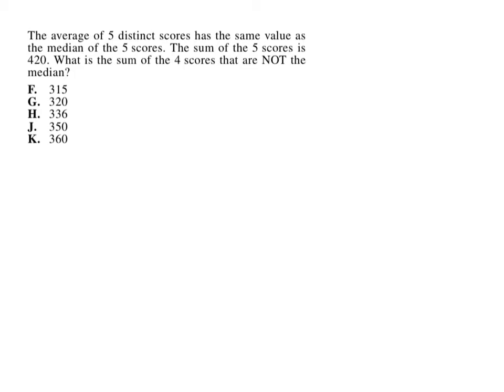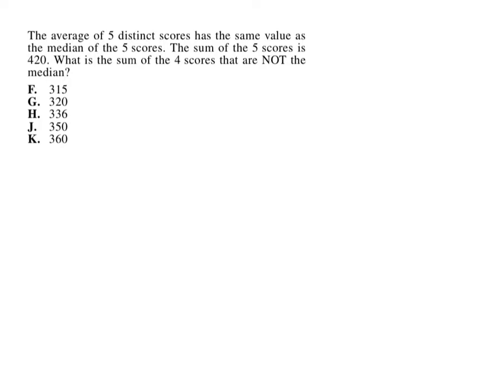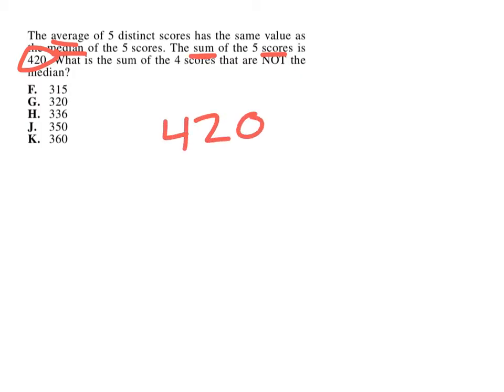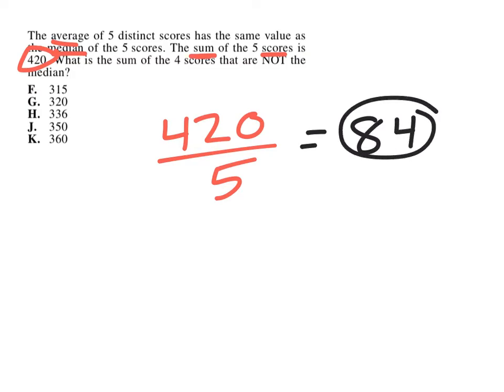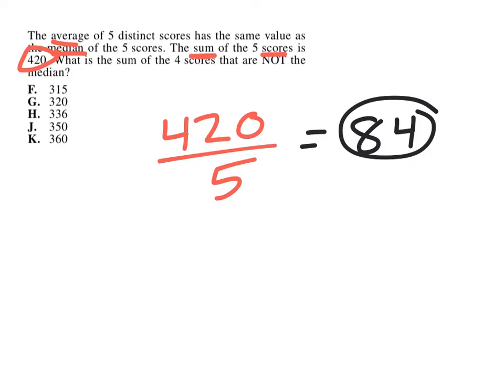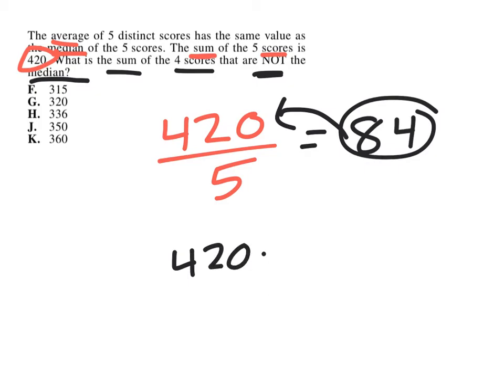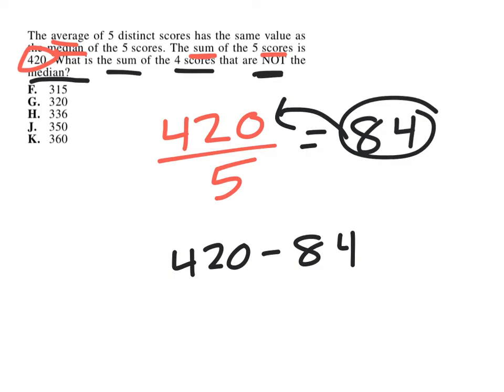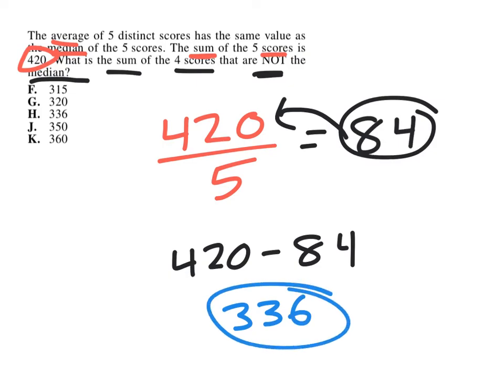MATH ACT Practice Median and Mean Statistics